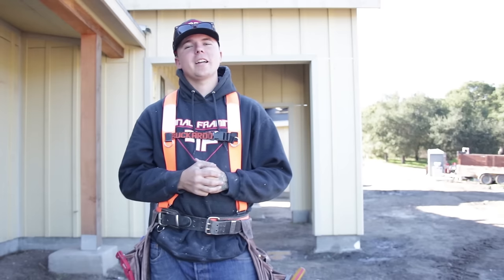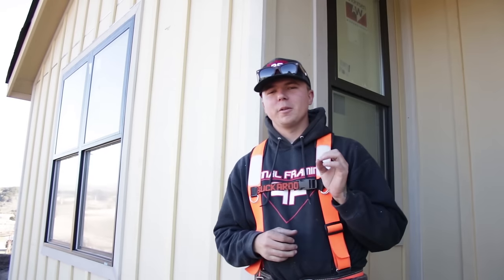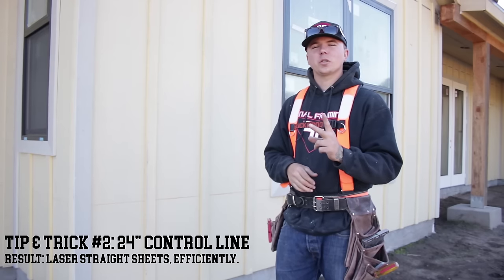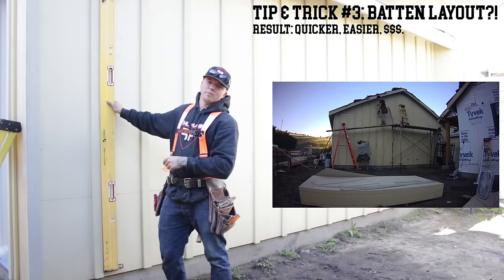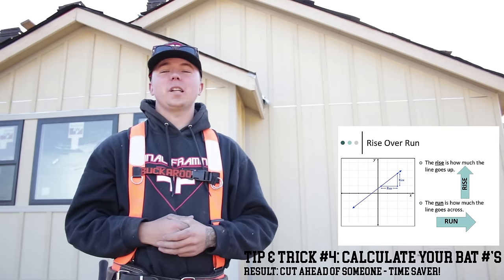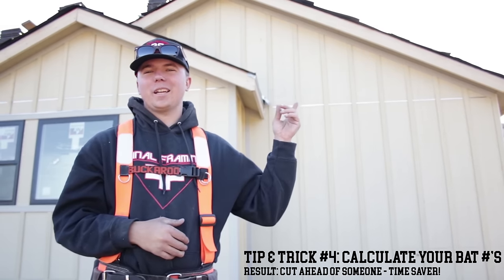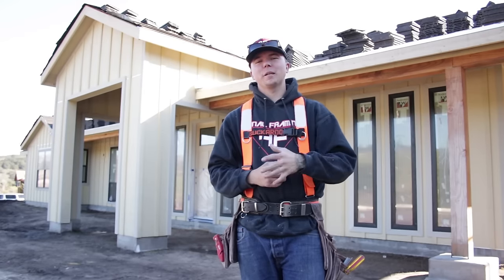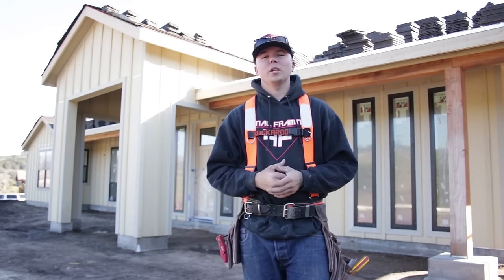5 Tips & Tricks: Installing Board & Batten Siding!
Don't side like a hack! Here are 5 BASIC tips for installing Board and Batten siding on a home. Whether you're a master carpenter, or a DIY'er, I hope you enjoy this video! You may know all of them, you might have just learned 5 new things about installing siding.